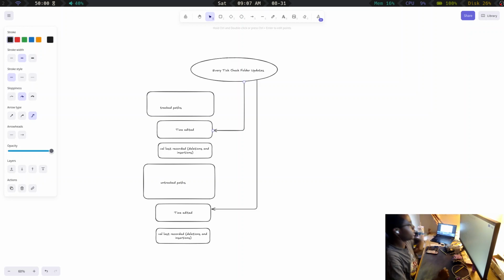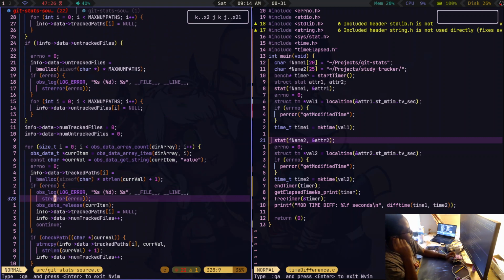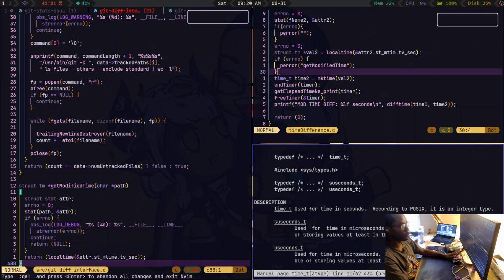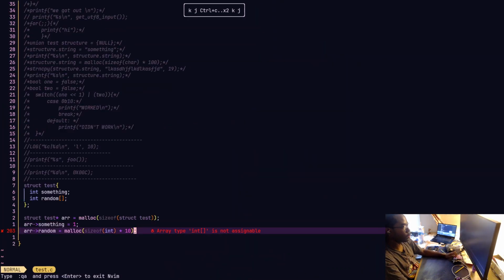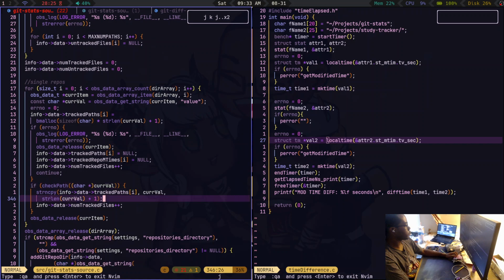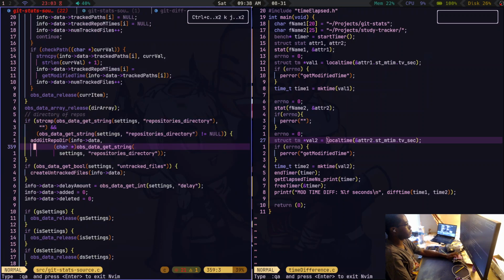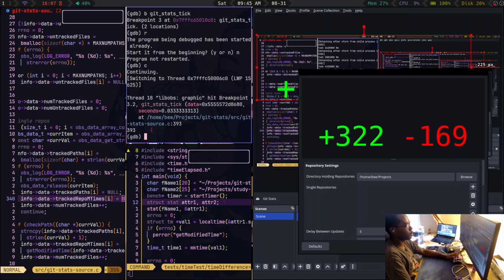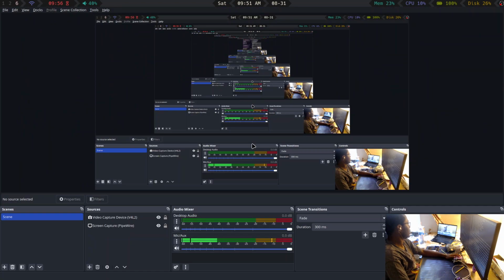Programming Everyday Until I Graduate College | Day 168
Today I worked on: starting to implement time tracking for repositories~